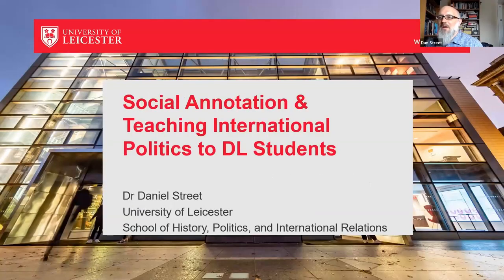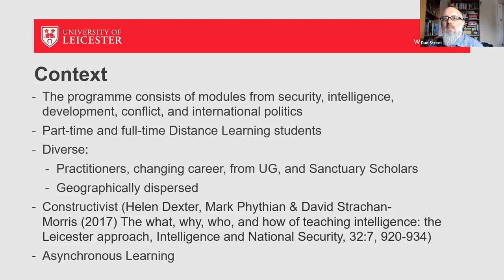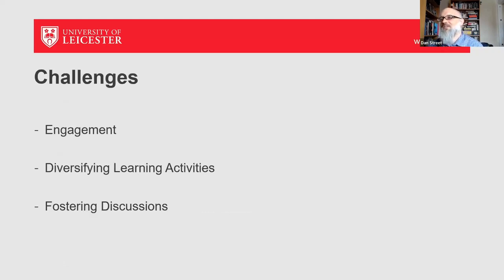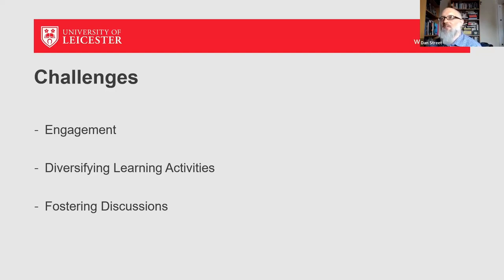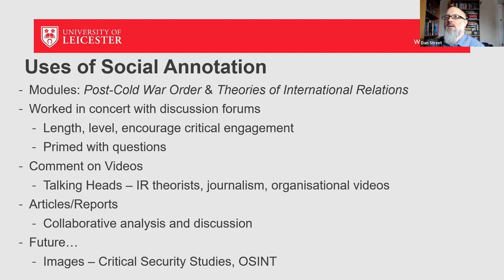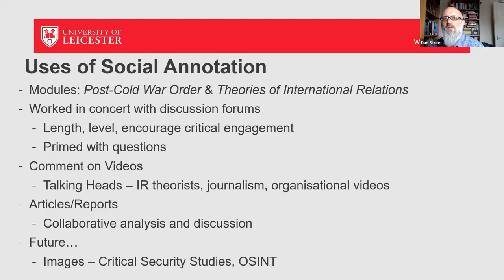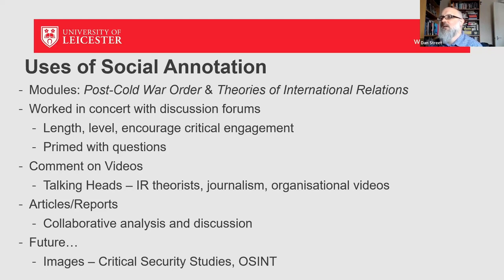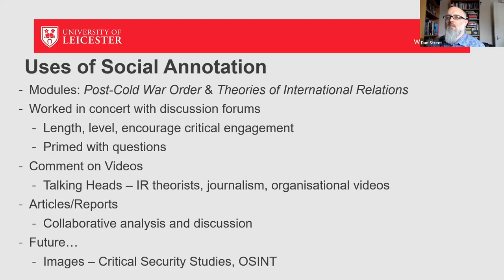TLCR Pedagogy Panel | Dan Street | Social Annotation Across Disciplines